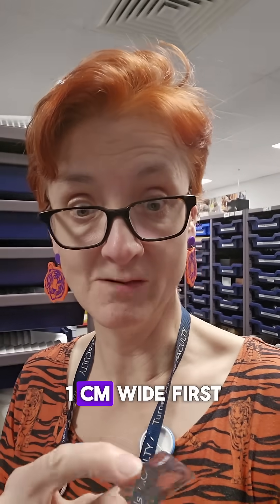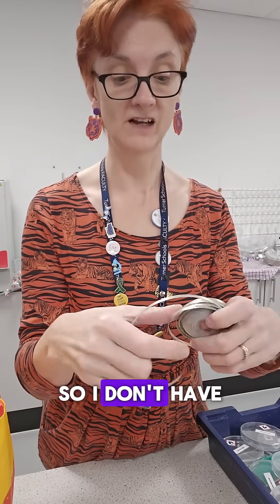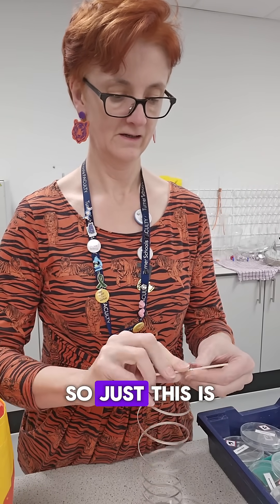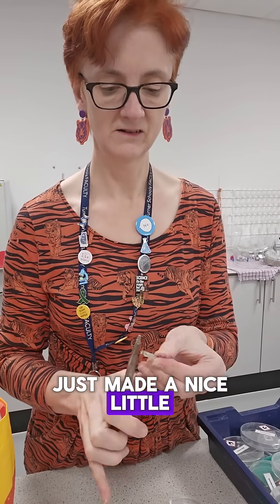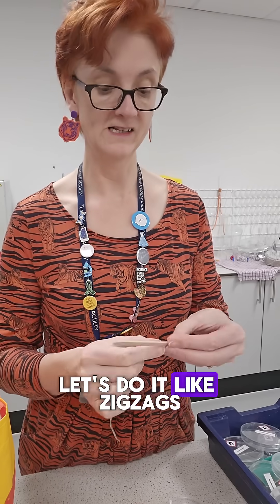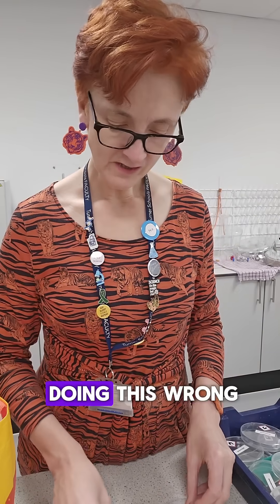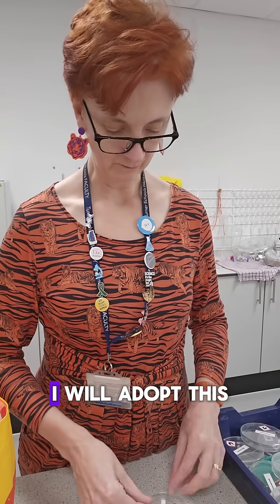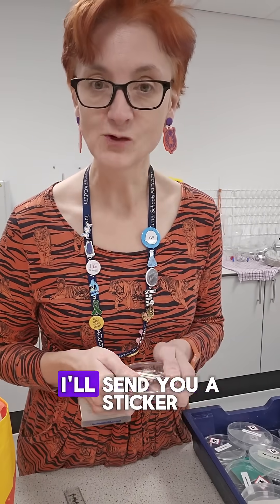Cutting Magnesium the Easy Way (After Doing It the Hard Way)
Tried a “faster” way to cut 1cm magnesium based one of your suggestions. Started off completely wrong, but got there in the end.